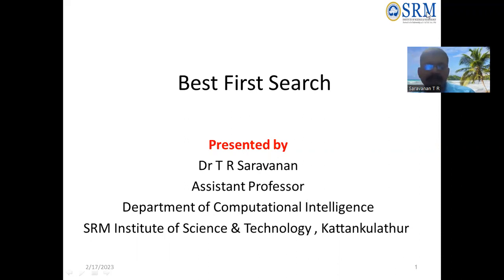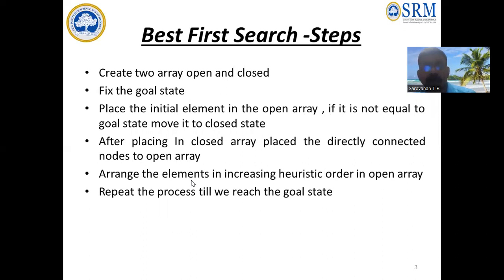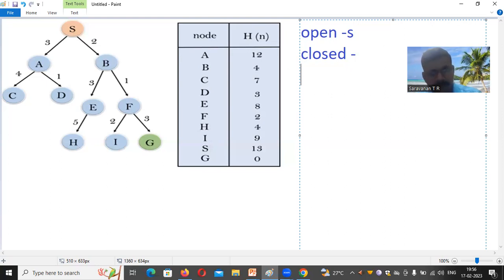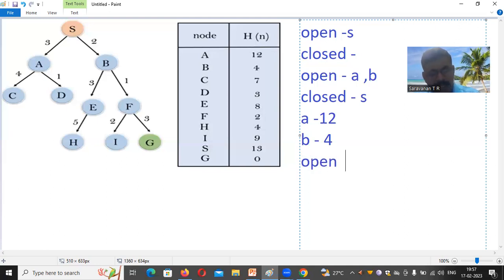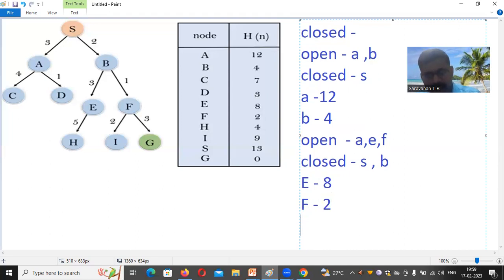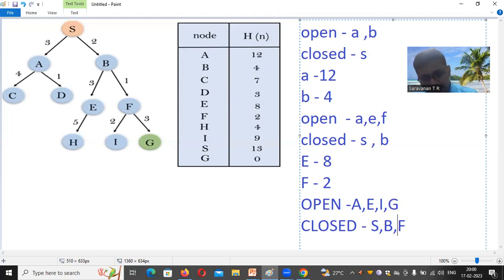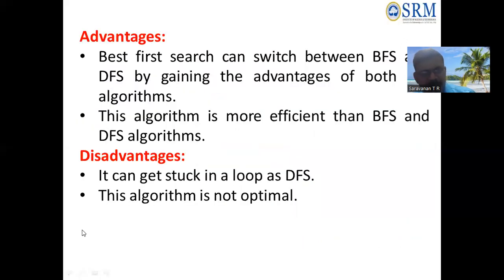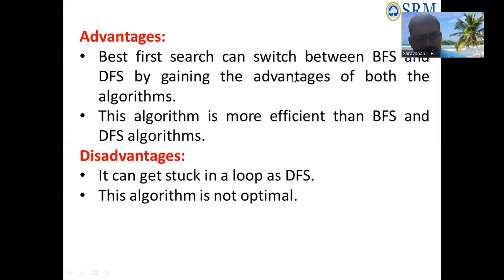Best First Search Artificial Intelligence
Best First Search  - Informed Search